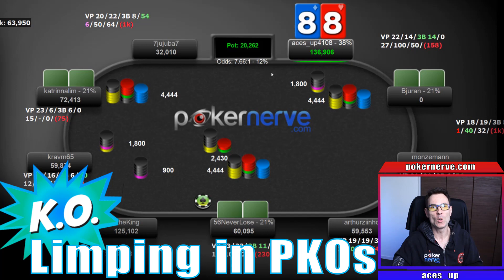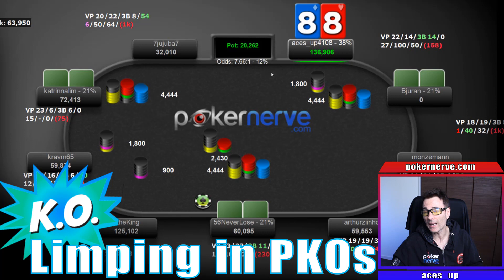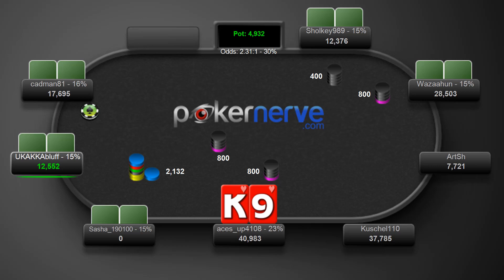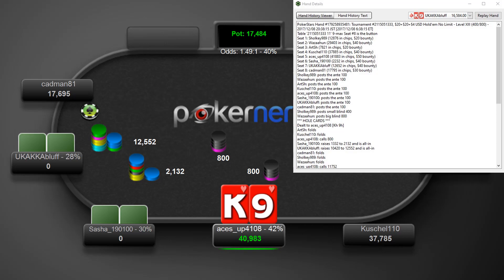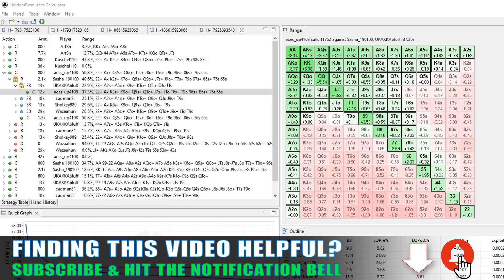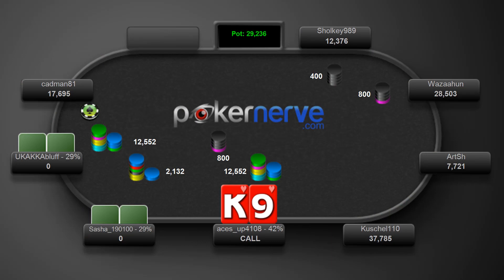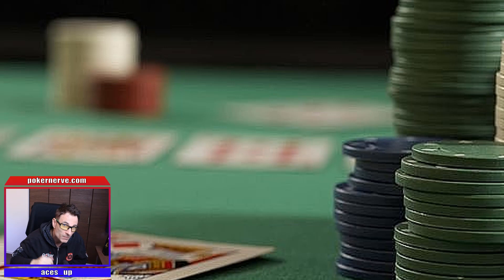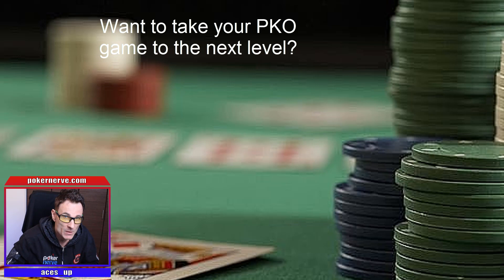PKO Bounty Tournament Strategy - The Limp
Want to learn how to crush bounties? Enroll in our new Bounty Hunter poker course and gain a huge edge over your opponents.

Limping is a more viable strategy in PKO tournaments compared to regular MTTs for 2 main reasons.

Firstly, the presence of the bounties incentivizes players with covering stacks to contest more pots. Speculative hands are best for limping and the ideal situation is when short or multiple short-stacked players are on the table which increases the likelihood of knocking someone out. Limping invests a small amount for great potential gains and allows us to see more flops since 2-bets may still be offering us the right price to continue in the hand considering potential bounty opportunities.

Secondly, limping when there's a short stack on the table often allows us to gain maximum leverage and isolate an all-in player. By considering our hands' power number, the bounty factors in play and the amount of potential dead-money in the pot, we may be able to make some extremely profitable limp-raises. Often resulting in knocking other players out of the hand, leaving us all-in heads-up versus a shorter stacked opponent. Again, you’ll want to also include some stronger trap hands from time to time to avoid being predictable. This strategy could be especially profitable when used as an over-limp too if you suspect a player is capable of isolating very wide. It's a great play that can allow you to scoop in a huge pot and bounties.